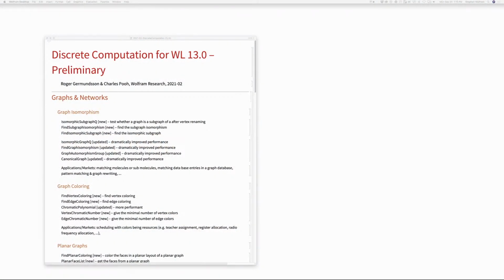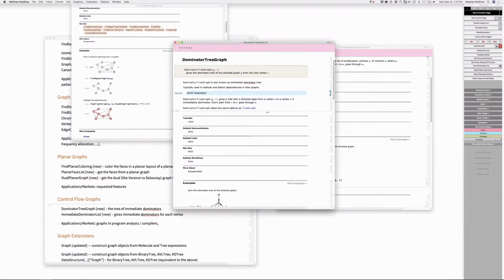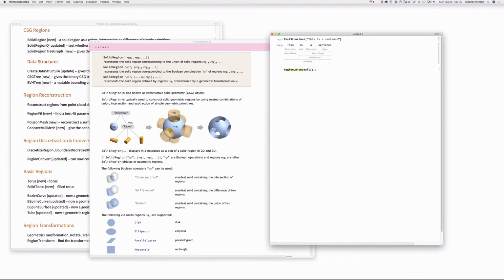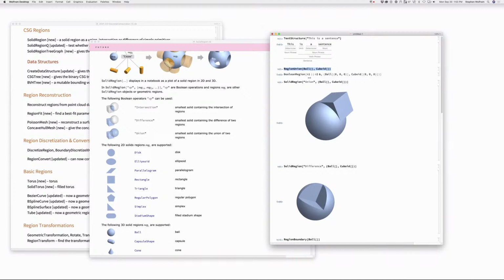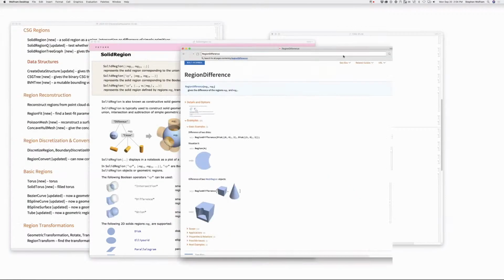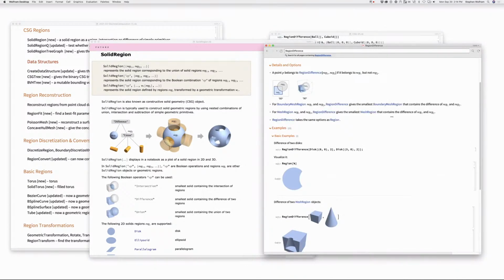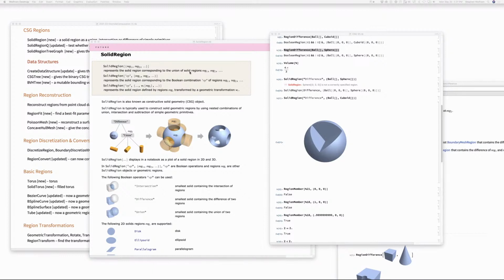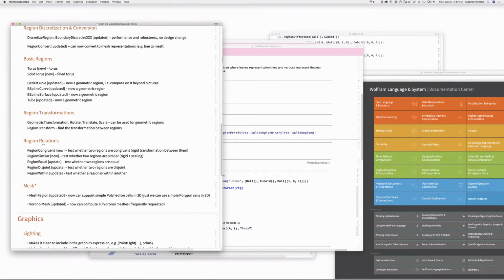Live CEOing Ep 499: Design Review of Graphs, Geometry & Graphics Features